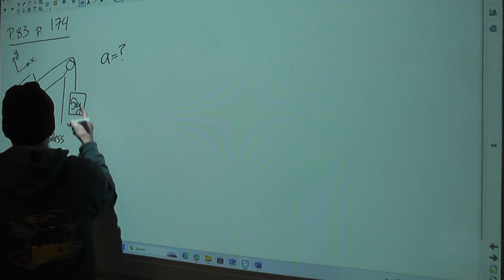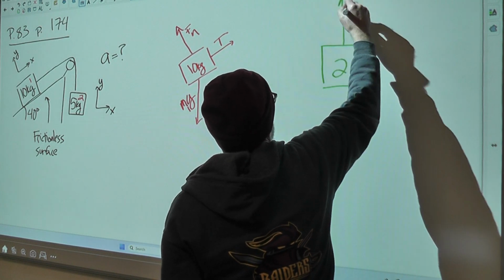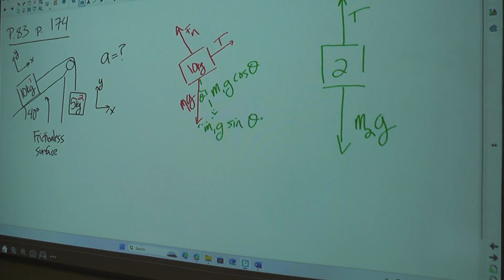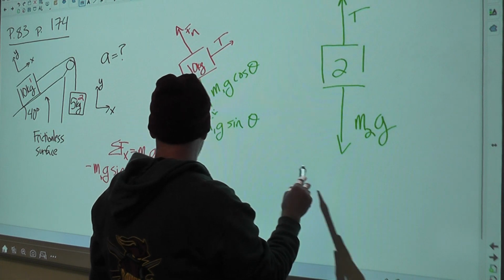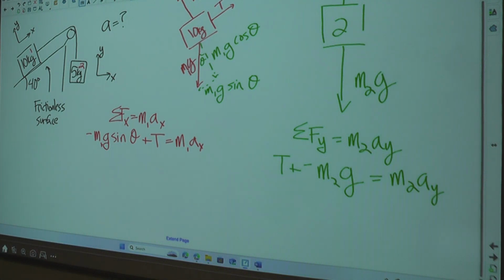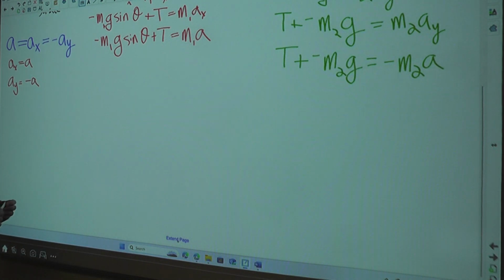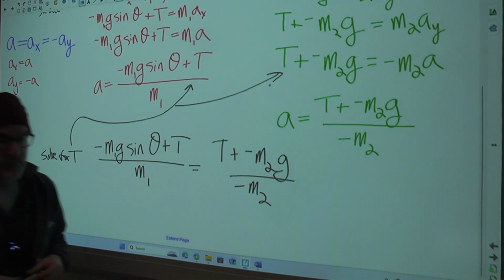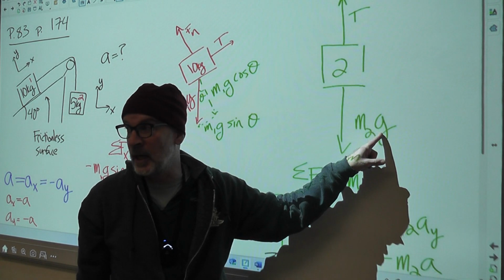Forces HW 2 Part 2